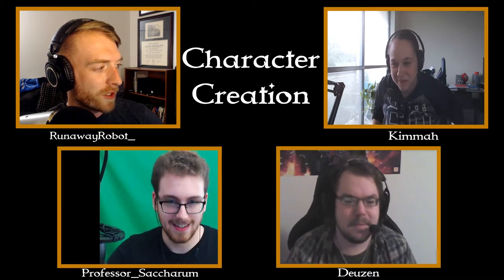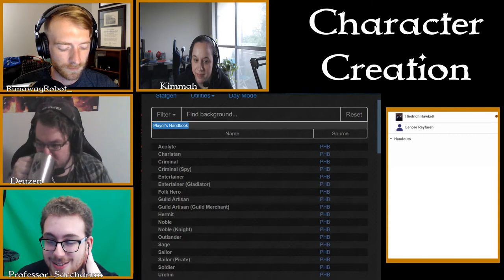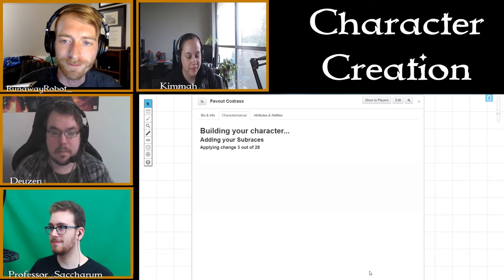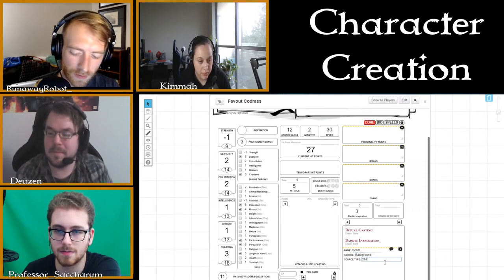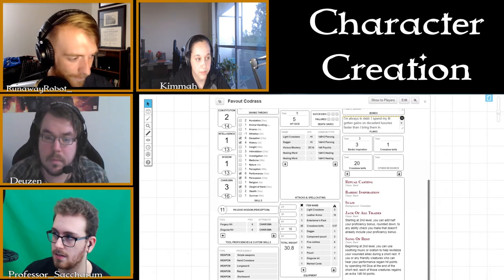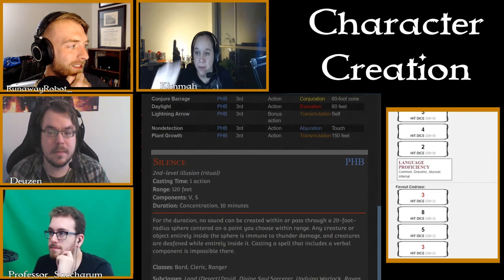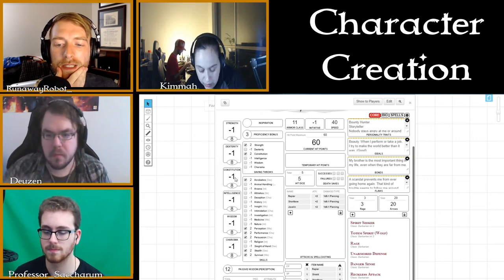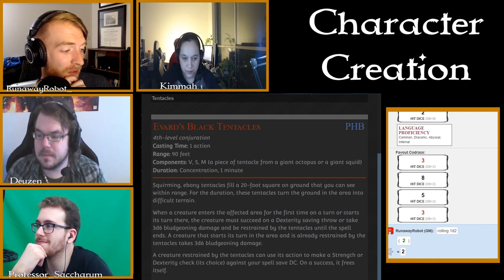Dungeons and Dragons Roll20 Character Creation - Ranger, Warlock, Bard - 5e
In this episode we help Professor Saccharrum, Deuzen, and Kimmah create their new Dungeons and Dragons character for a one shot!

This Dungeons and Dragons Live Show One Shot airs Friday 6/29/2018 at 7pm EST!